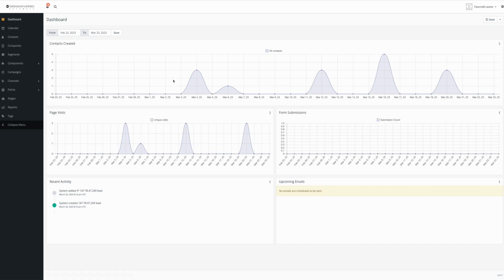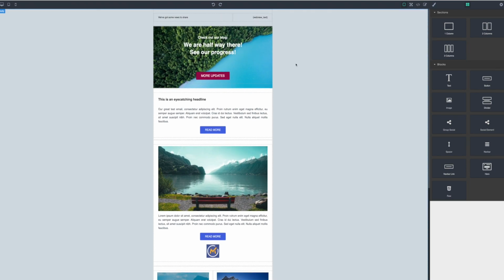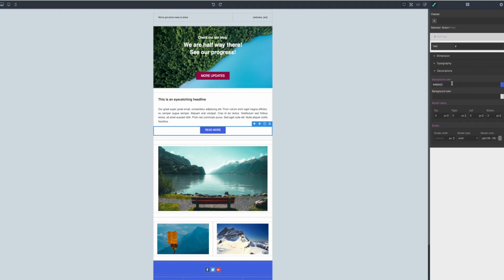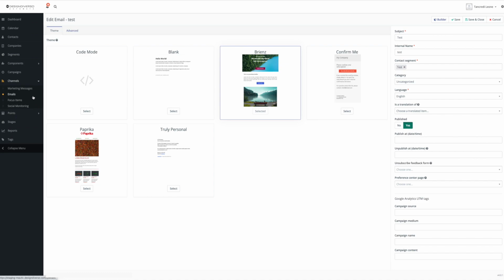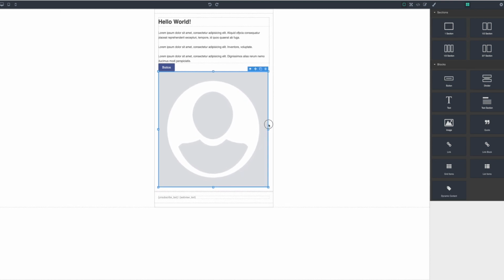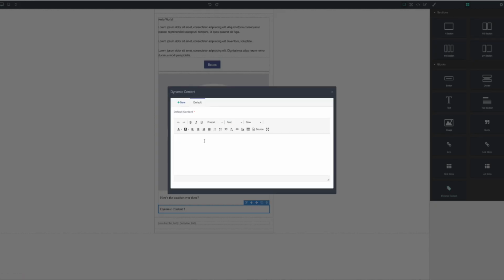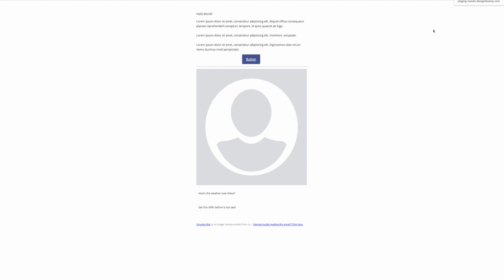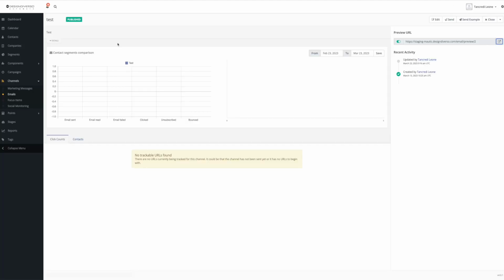Create an email for a newsletter in less than 10 minutes - DesignDiverso Automata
Create an email for a newsletter in less than 10 minutes in DesignDiverso Automata